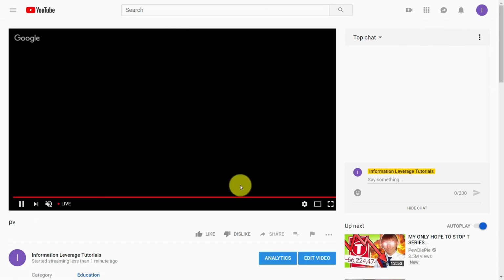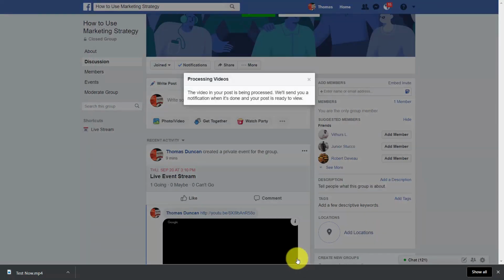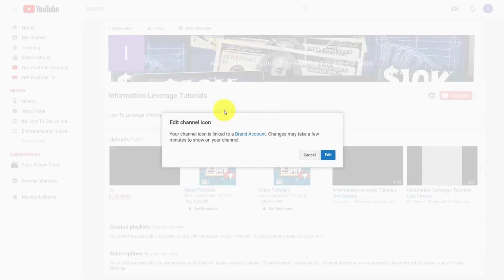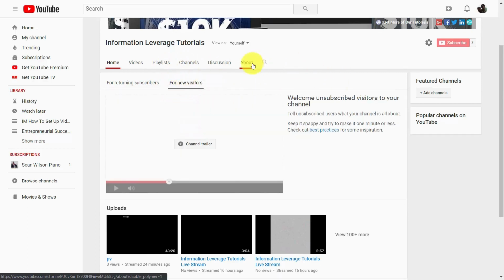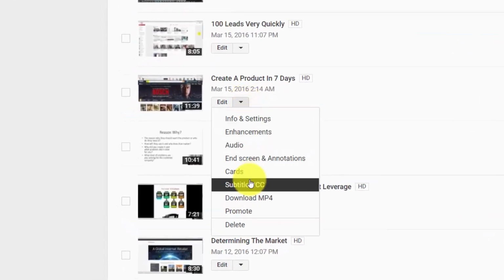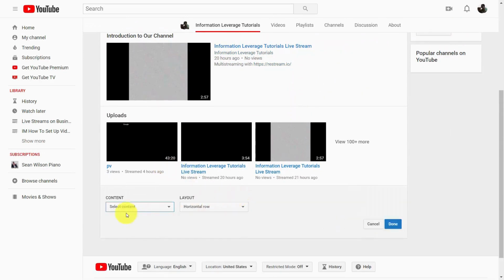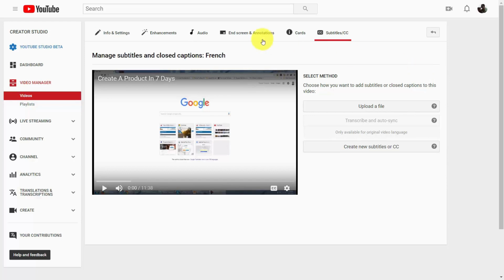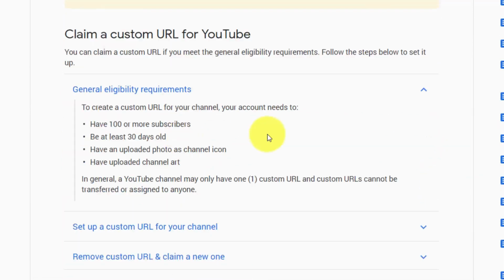Captivate with Youtube Live - Advanced Edition 100% full course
Go through this course and get success on the youtube.
join the link above.